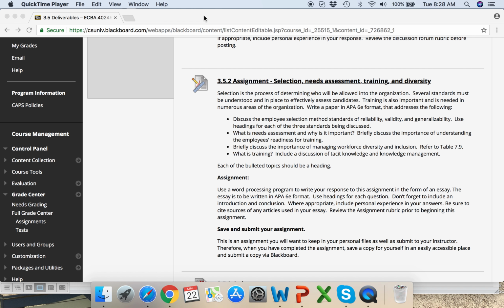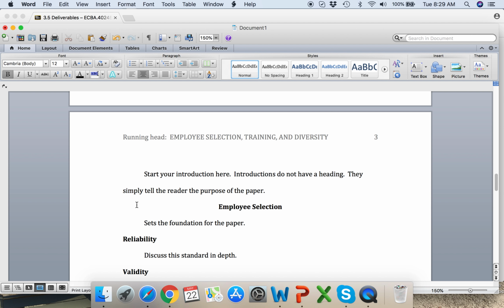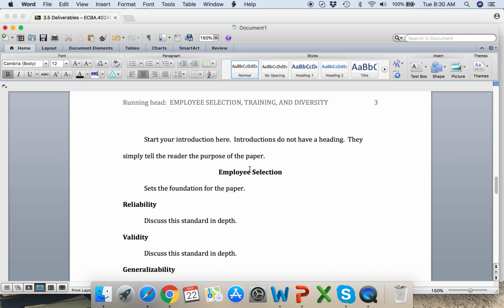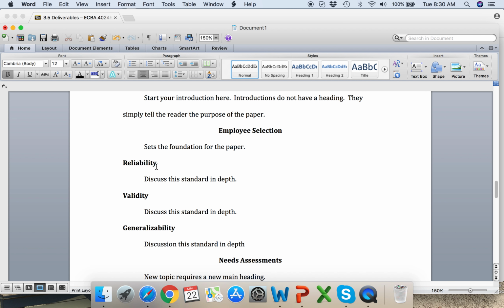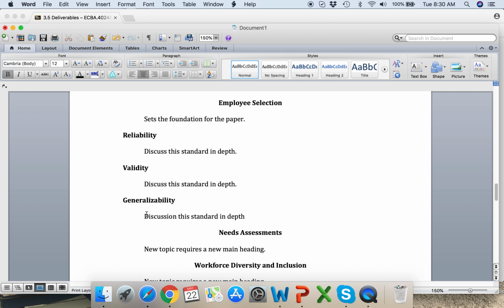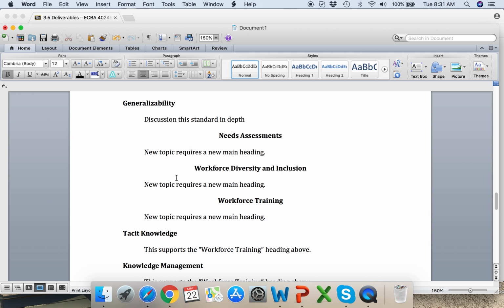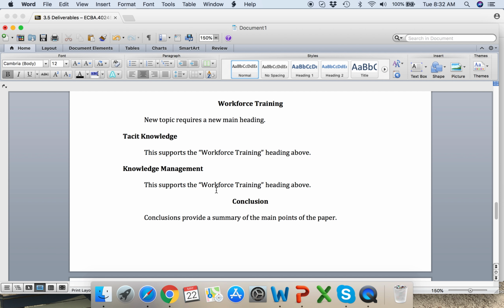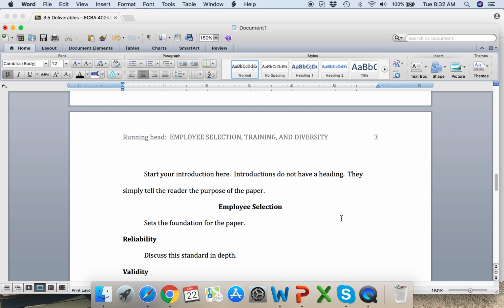ECBA 402 Module 3 Paper Outline